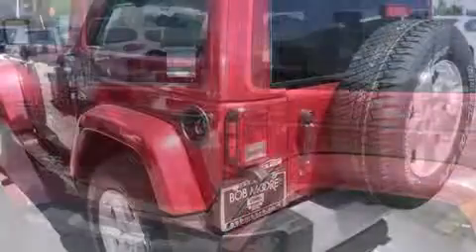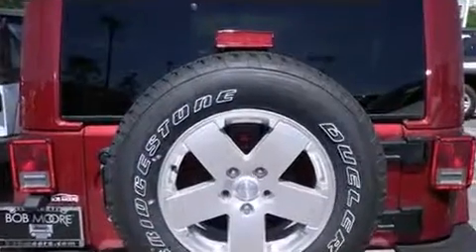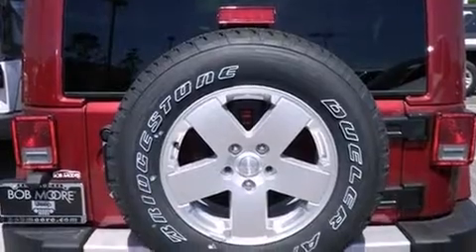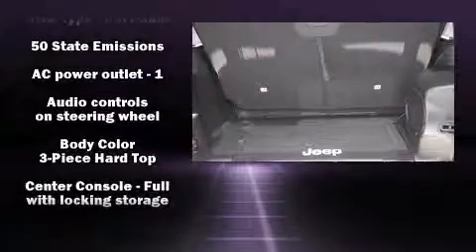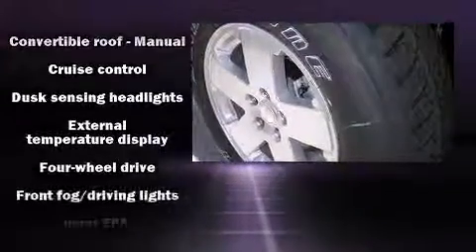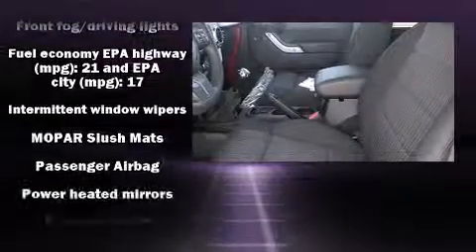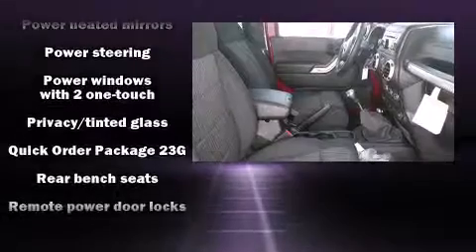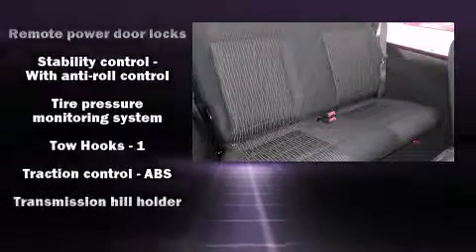2012 Jeep Wrangler Sahara in Oklahoma City, OK 73132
Bob Moore Chrysler Dodge Jeep Ram
7420 Northwest Expressway

Load your family into the 2012 Jeep Wrangler. This 2 door, 4 passenger convertible will allow you to take command of the road with confidence! Under the hood you'll find a 6 cylinder engine with more than 270 horsepower, providing a smooth and predictable driving experience. Four wheel drive allows you to go places you've only imagined. Jeep prioritized fit and finish as evidenced by: front bucket seats, air conditioning, front fog lights, tilt steering wheel, power windows, cruise control, and 1-touch window functionality. Premium sound drives 7 speakers, providing you and your passengers a sensational audio experience. Jeep also prioritized safety and security with features such as: dual front impact airbags with occupant sensing airbag, integrated roll-over protection, traction control, brake assist, ignition disabling, and 4 wheel disc brakes with ABS. For added security, dynamic Stability Control supplements the drivetrain. We pride ourselves in consistently exceeding our customer's expectations. Please don't hesitate to give us a call.